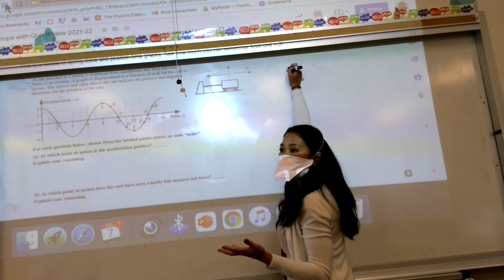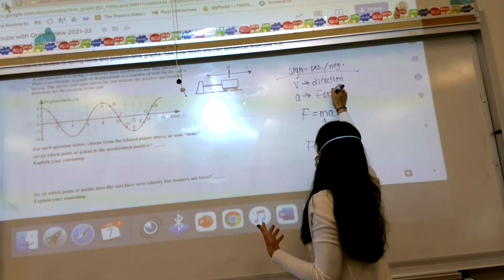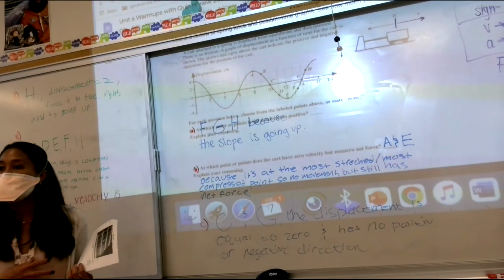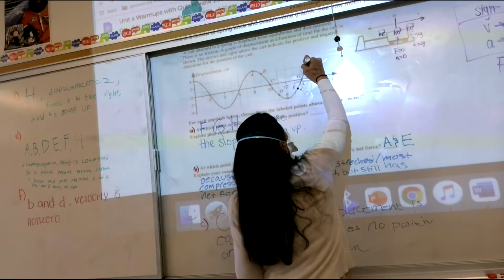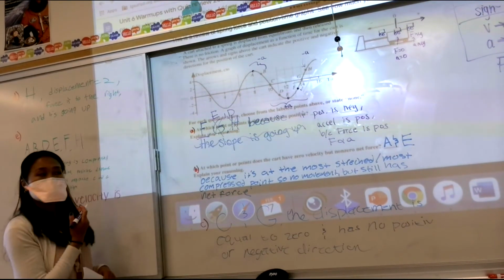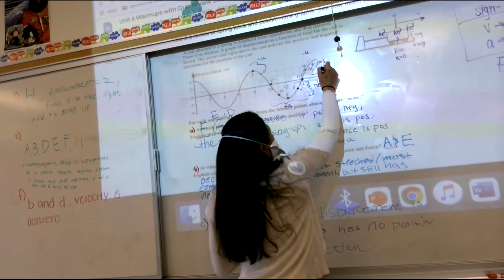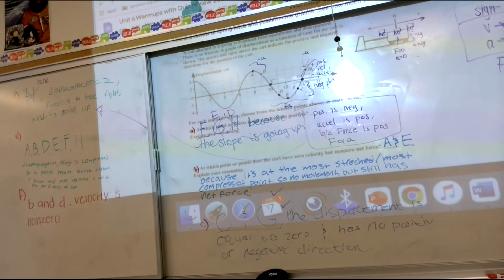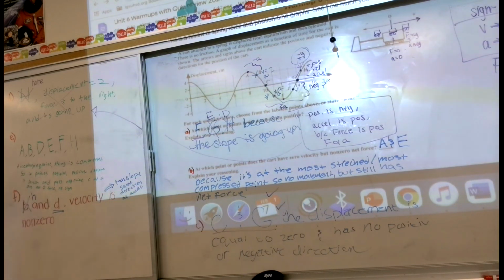Warmup 6 2